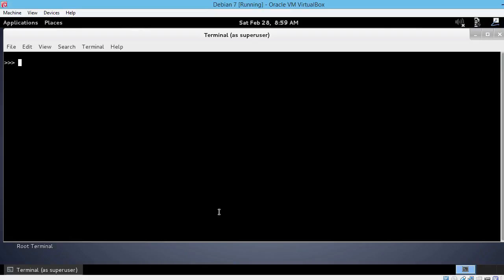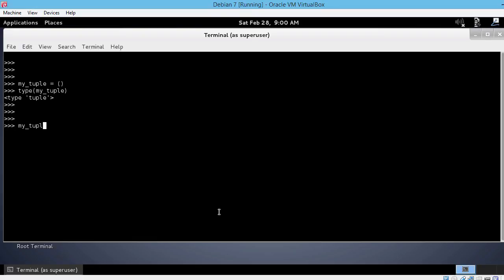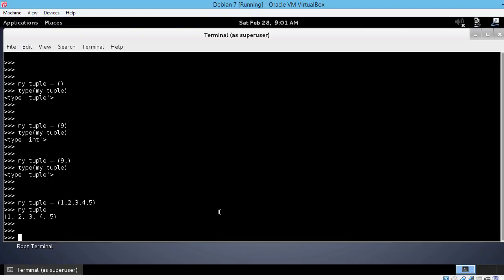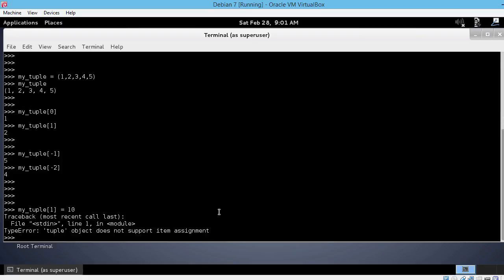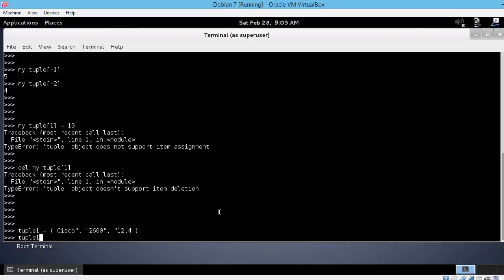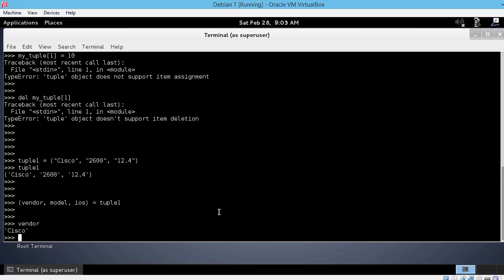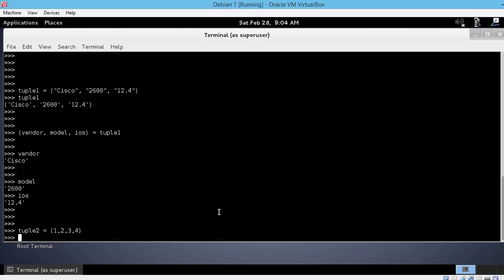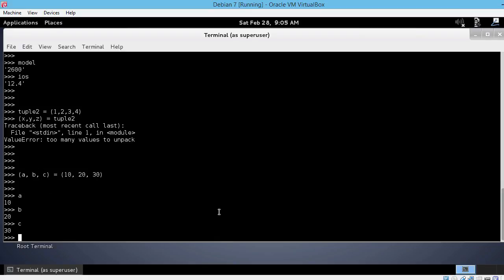28 Python Tuples introduction